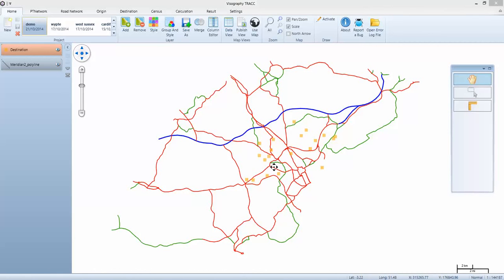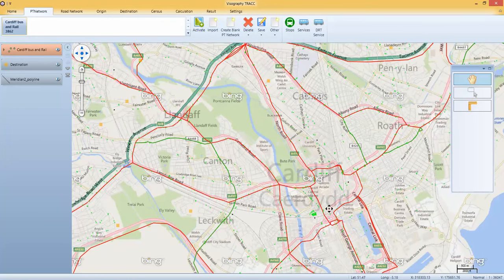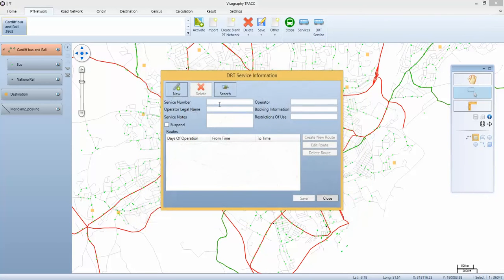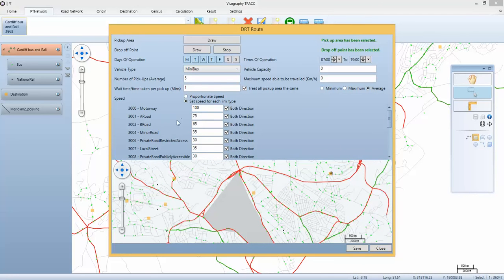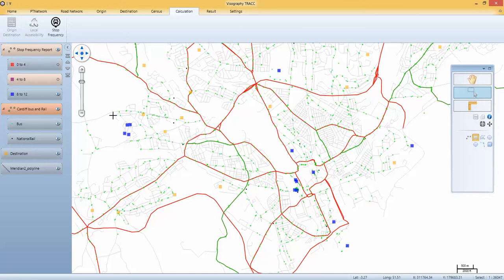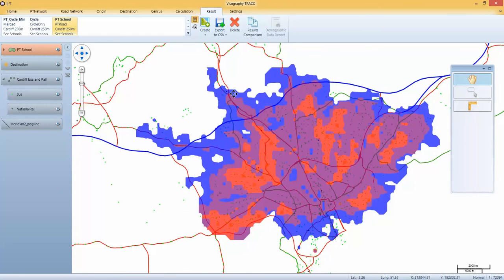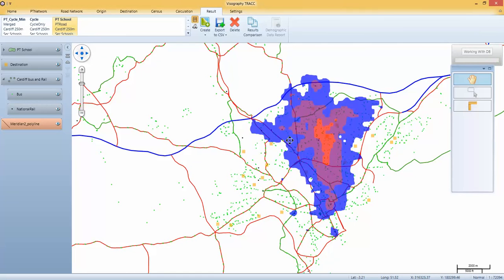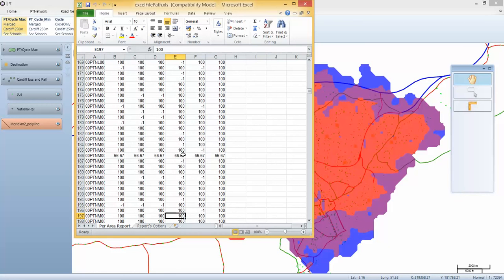TRACC V1.2 NEW FEATURES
Find the latest information on TRACC V1.2 here.